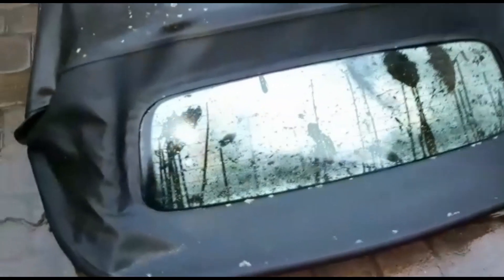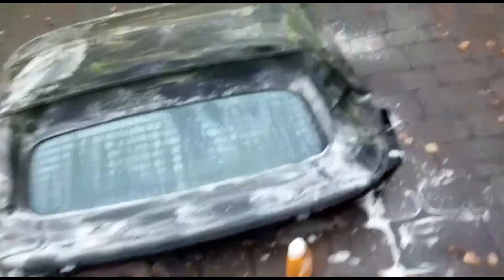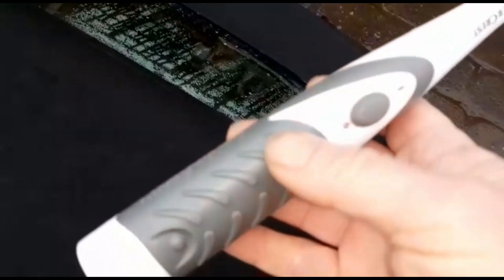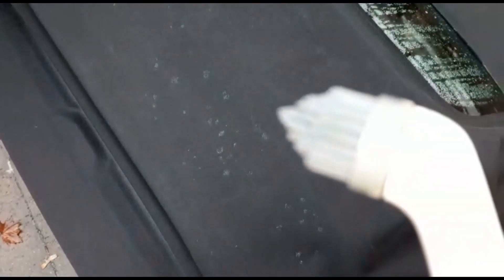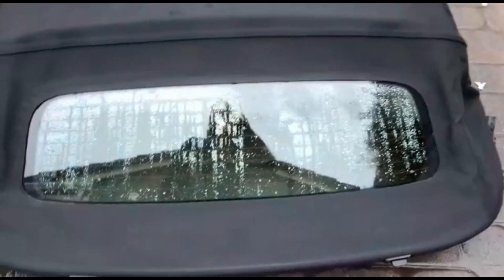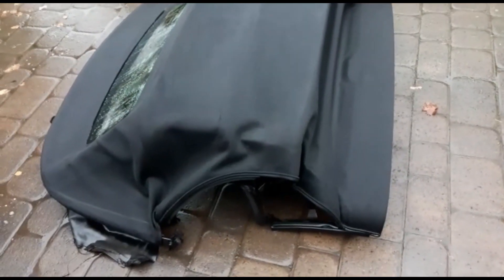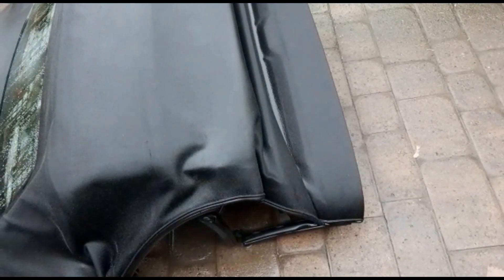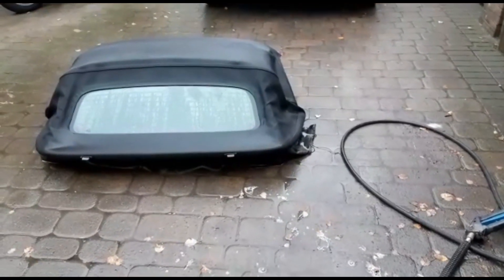Audi TT 2001 1.8 Turbo Cabriolet-Episode 5.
Welcome to Anths Innovations.
You can look forward to Projects of all sort.
Withers its construction, mechanical based, electrical, restoration, how to, DIY tips and tricks etc.
Your in the right place for a varied subject to wet you appetite.
In Anths Innovations you can follow the journey Monday, Wednesday & Friday, with a sprinkling surprised videos also on other days TBC.

Anth.